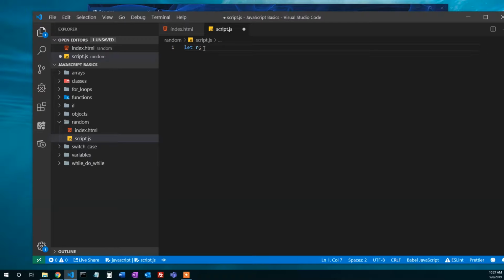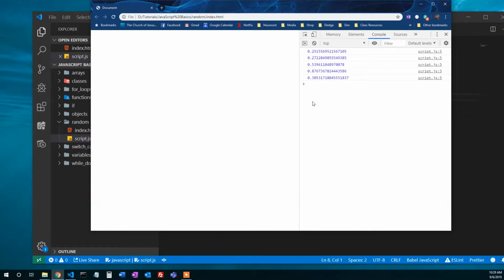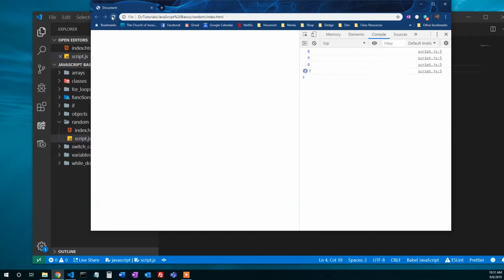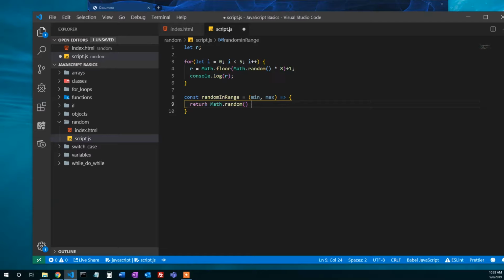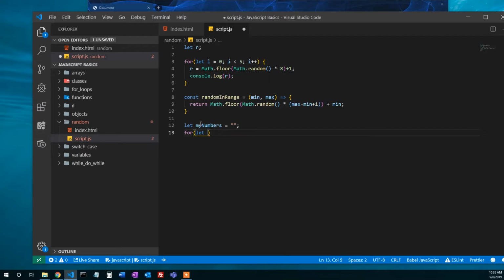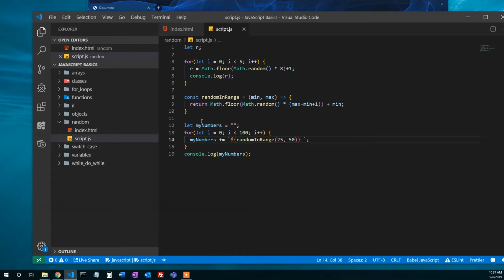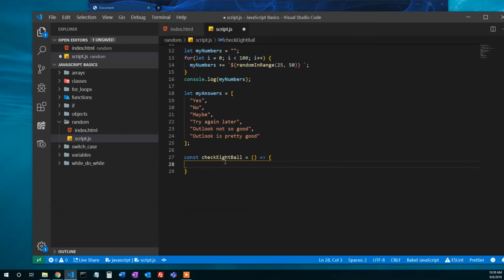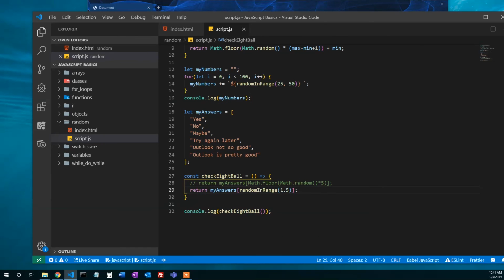JavaScript Tutorial #10 - Random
Learn how to generate random numbers in JavaScript.